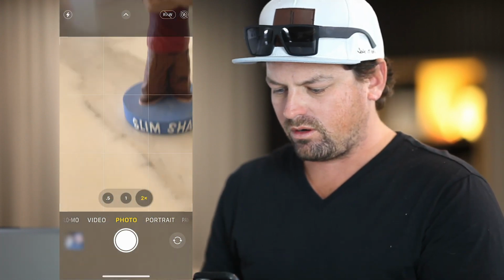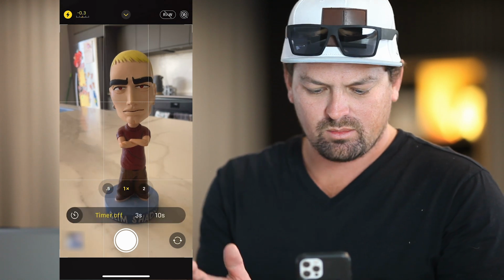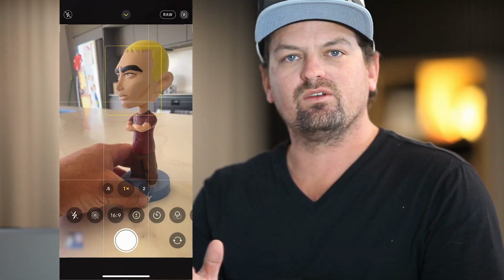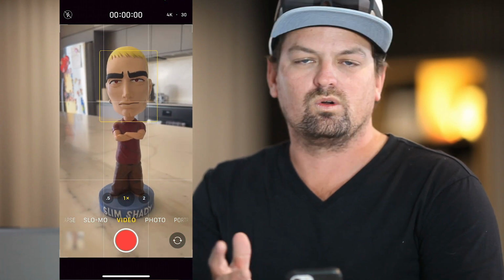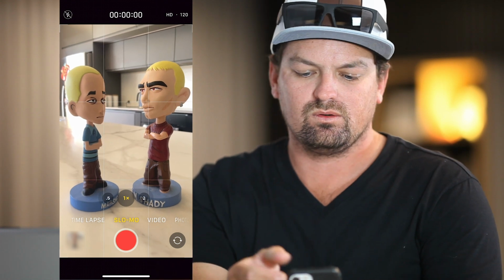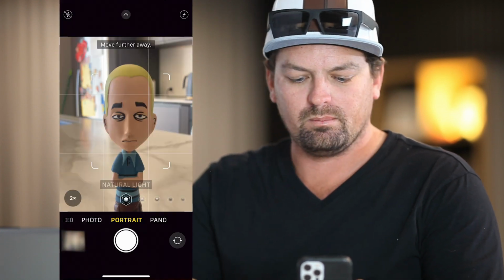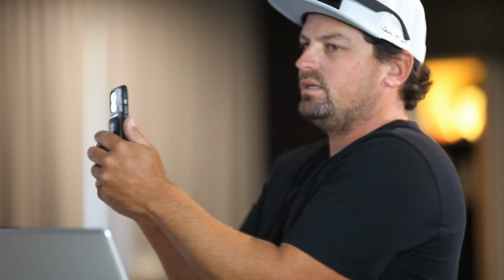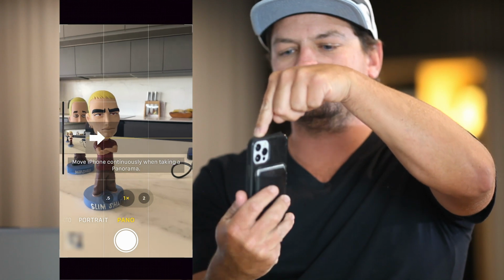IPHONE CAMERA APP FOR BEGINNER: Learn slow motion video + Lens Tips & tricks. Portrait mode & more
In this episode I skim just the very surface of iPhone photography. I talk you through just the very basics of what iPhone has to offer in the way of photography.

This video walks you through the standard photo app and teaches you what it all means including the different modes like photo, lens, slow motion, video etc. and what all the numbers like 1080/60 & 4K/30 mean.

Hope this video helps you to produce better quality photos/content and happy shooting!

GEAR USES TO MAKE THIS VIDEO
canon 5dmkii
24-70F2.8
Rode video mic pro +
Tripod
Lights
PHOTOSHOP
PREMIER PRO